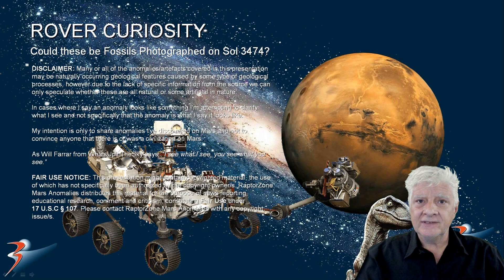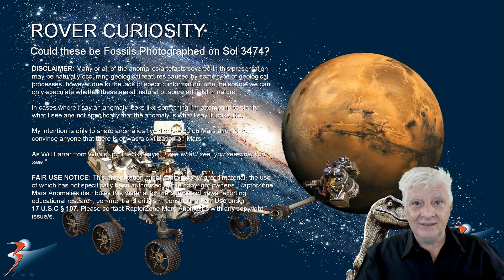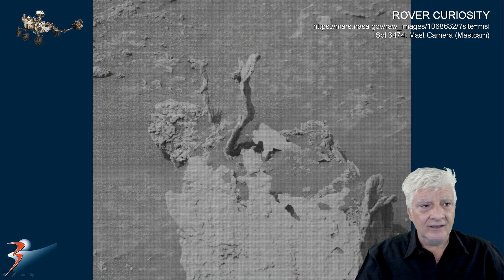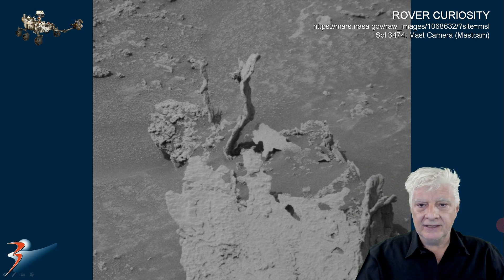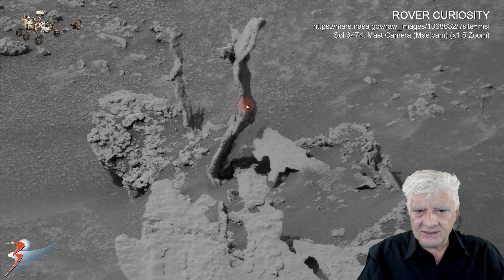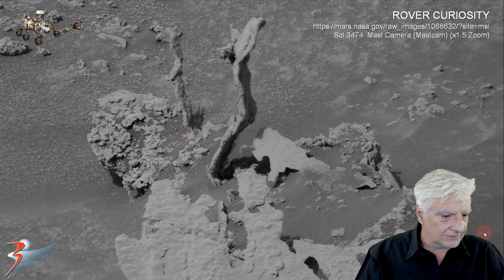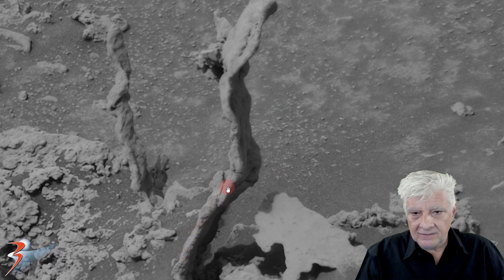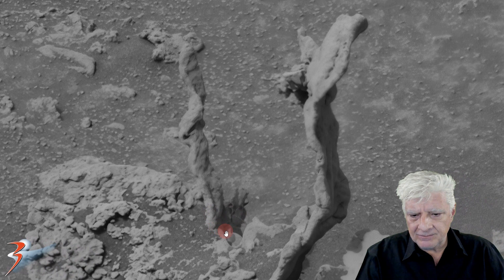ROVER CURIOSITY | Could these be Fossils Photographed on Sol 3474?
The photograph analyzed here was taken by the Mast Camera (Mastcam) onboard NASA's Mars rover Curiosity on Sol 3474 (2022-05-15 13:35:22 UTC).

Featured here is an anomaly I think Joe from ArtAlienTV originally discovered. Joe and I compares these to some kind of fossils. Possibly fossilized plants/coral. I estimate the longer item to be about 30 cm long.

As always, until we get to see these anomalies up close and personal, I can only speculate as to what this anomaly might be.

My Blog Post featuring: "ROVER CURIOSITY | Could these be Fossils Photographed on Sol 3474?:"